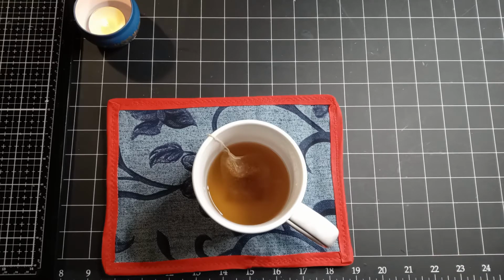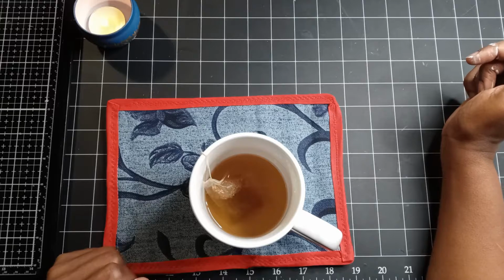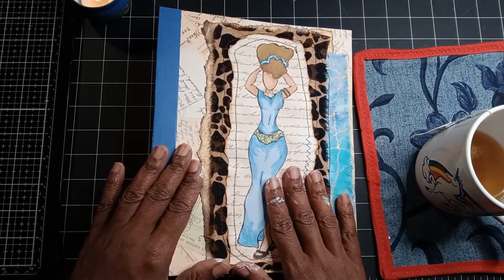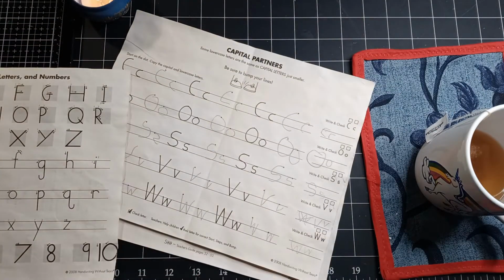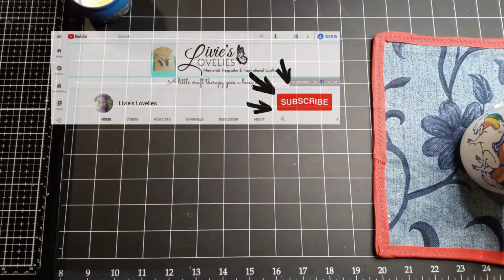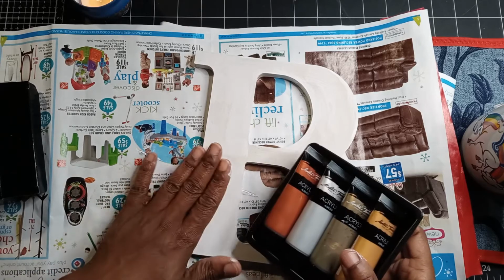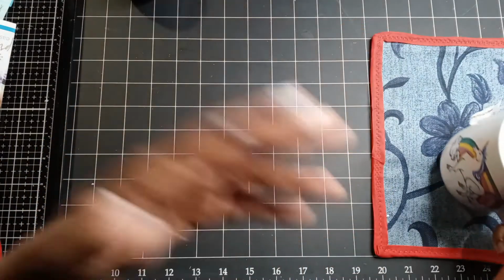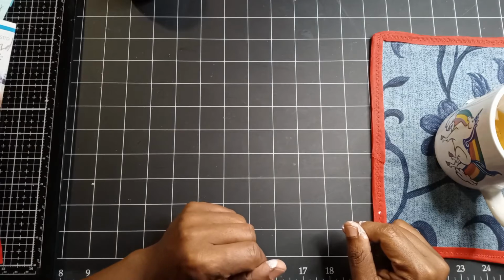Sip N Share #10 | LATE CHRISTMAS CRAFTING | SF JOURNAL PROGRESS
IN THIS WEEK'S SIP N SHARE... I'm sharing the progress of the latest projects Im working on including, my Sista Friend Journal and Christmas door hanger.
Do tell. what's going on in your neck of the woods?